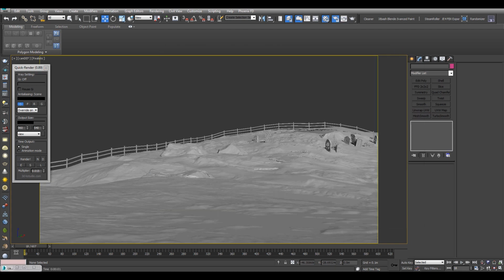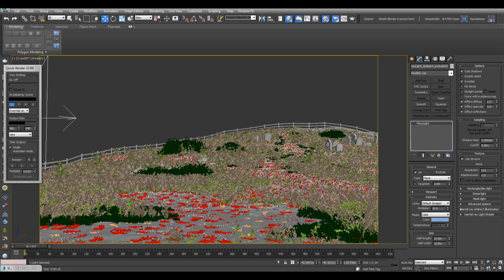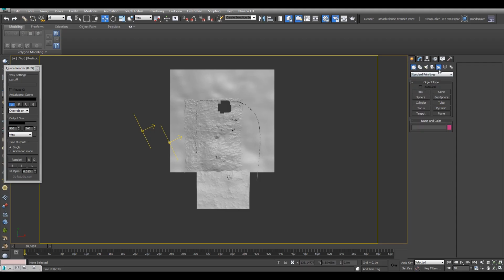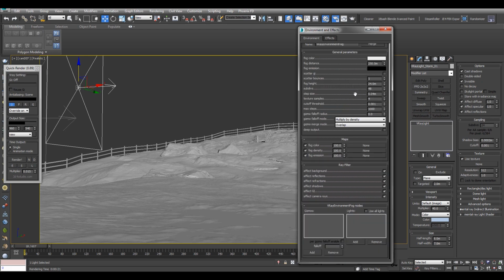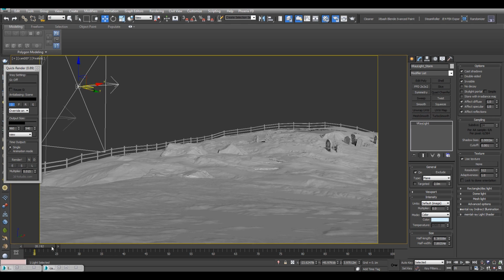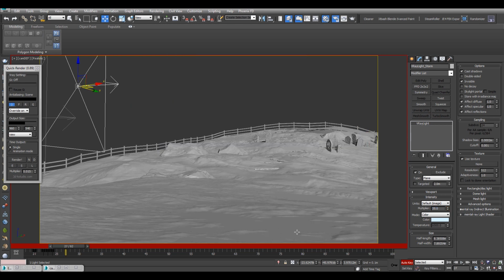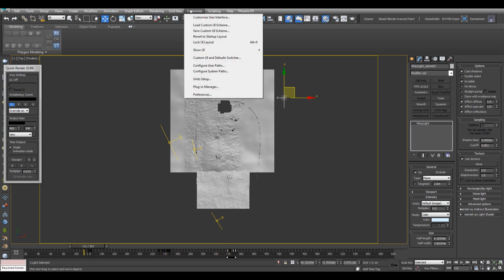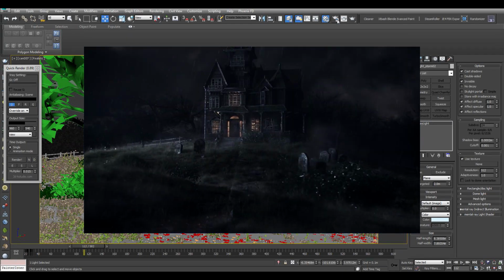Thunderstorm Tutorial I: The lightnings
Hey guyz,
I wanted to share with you the process I have been using to create Thunderstoms for my CG renders. This tutorial is focusing on the Thunder. Hope you will find this video useful!